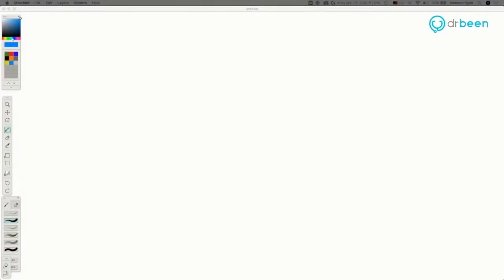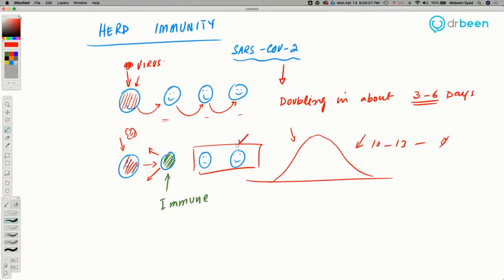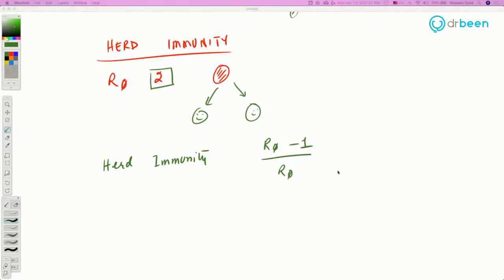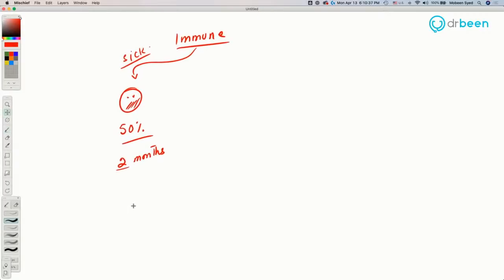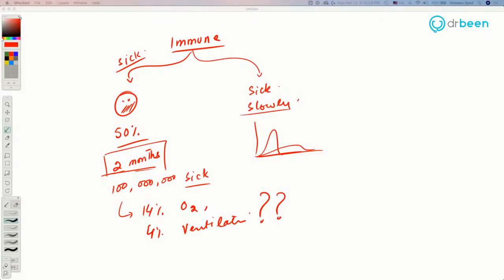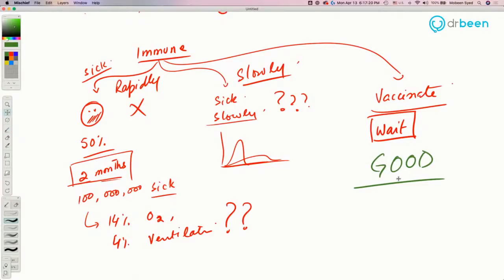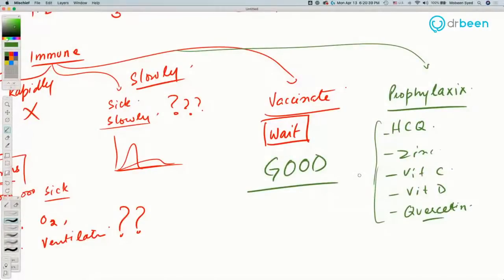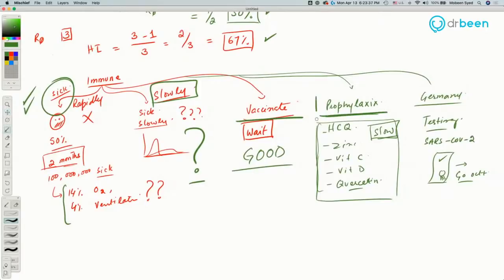COVID-19 Insights: Herd Immunity and Second Wave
. Notes and references for Herd Immunity and a Second Wave